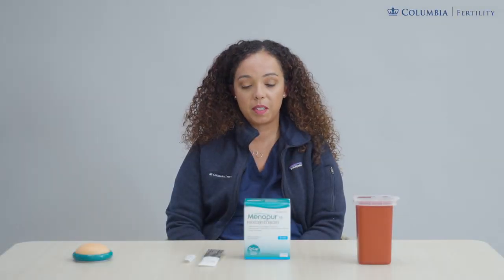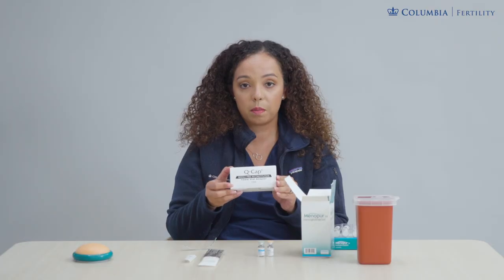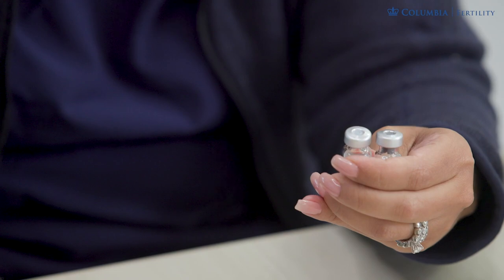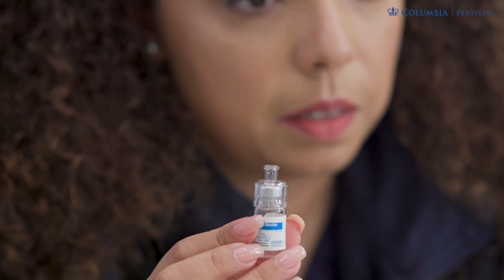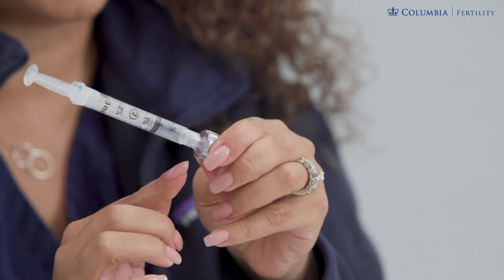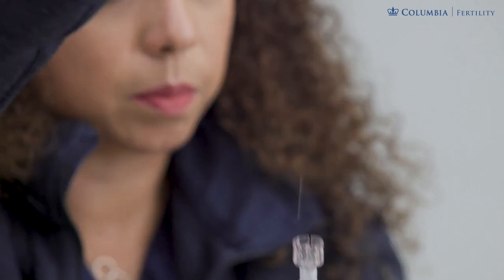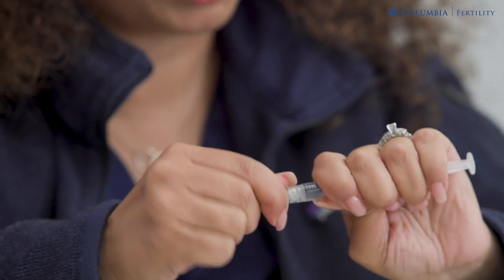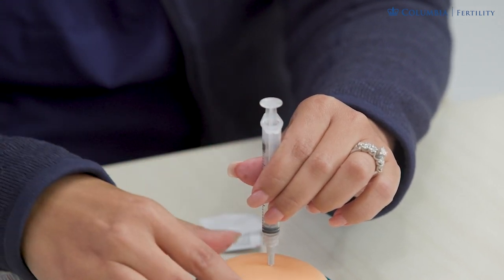How to administer your Menopur injection